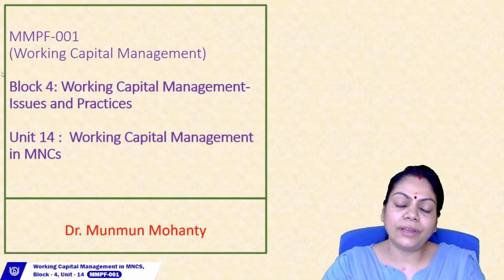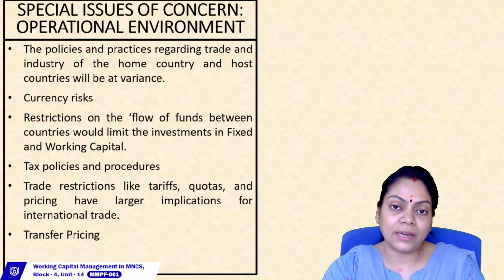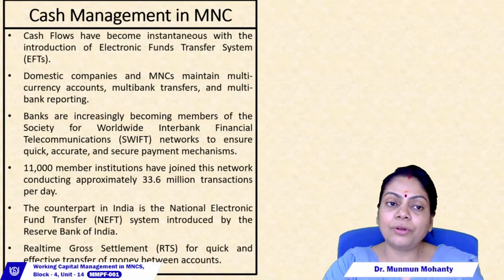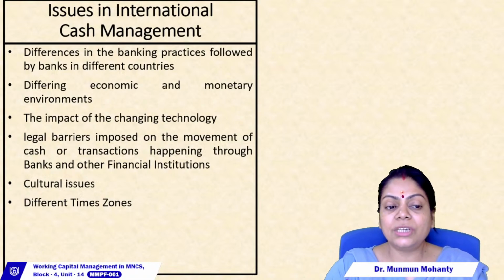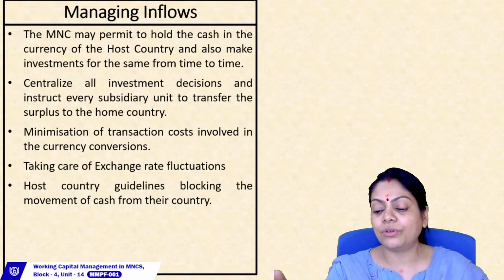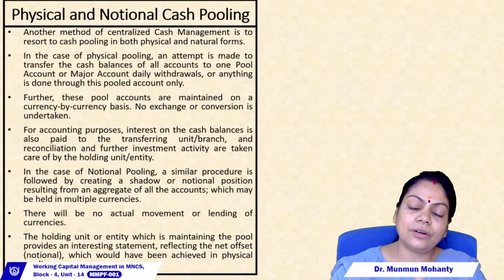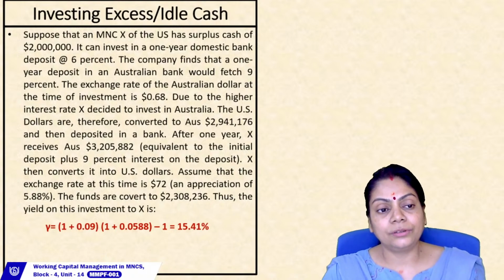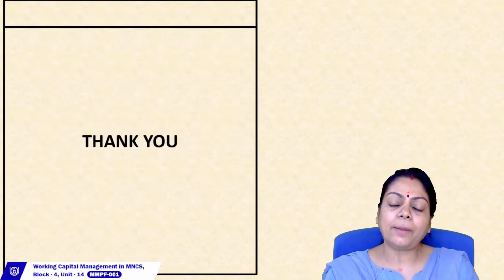Working Capital Management in MNCS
MMPF-001 Working Capital
Management
Dr Munmun Mohanty